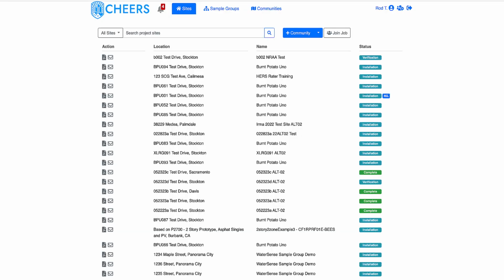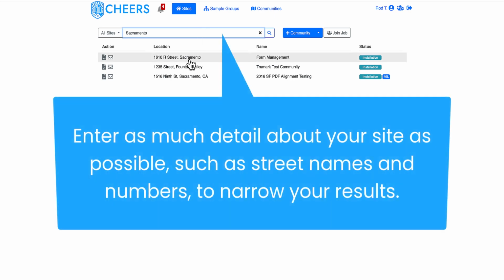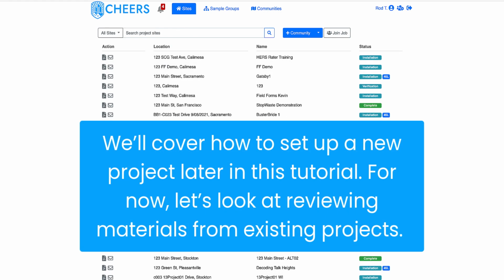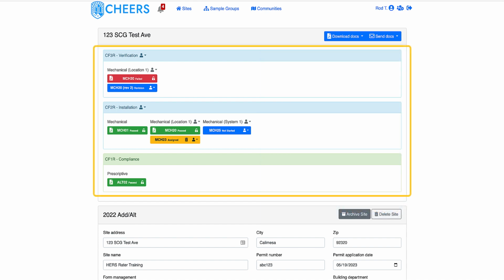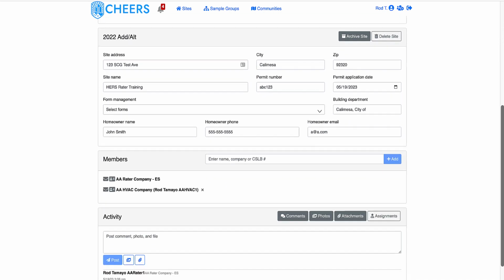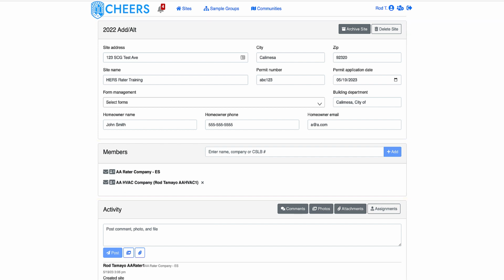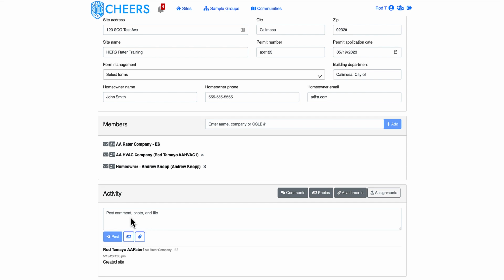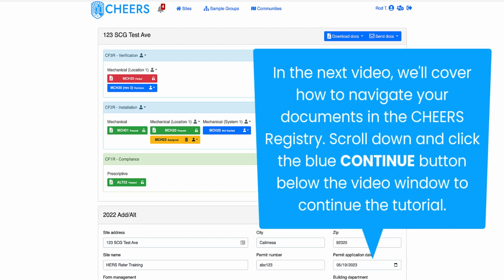CHEERS Registry Tutorial | Landing Page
Learn about your Sites landing page, your central hub for managing your CHEERS account and projects, completing documents, and access CHEERS Registry features.